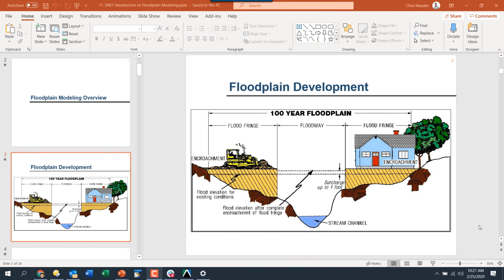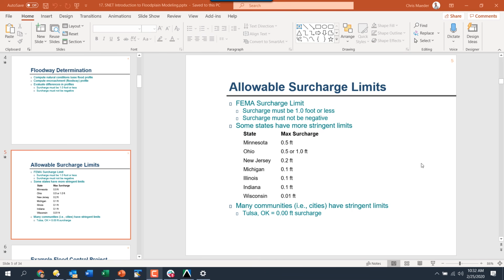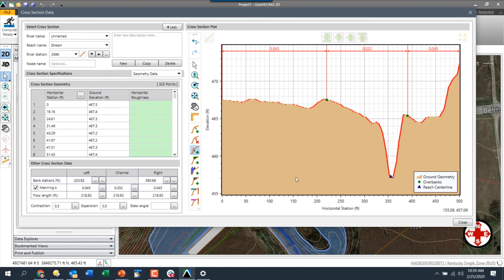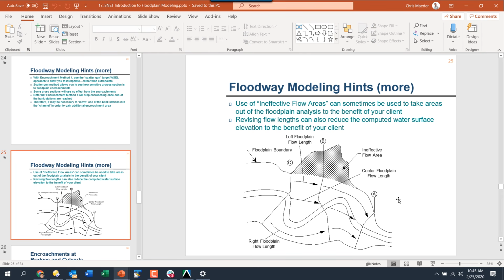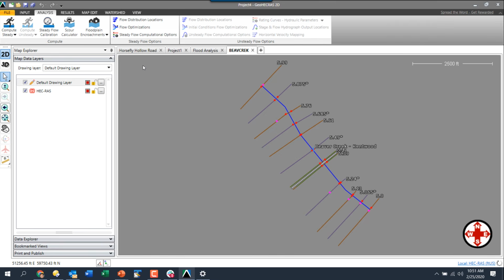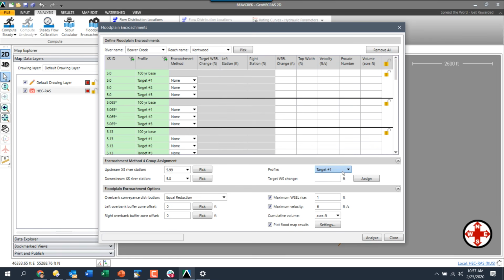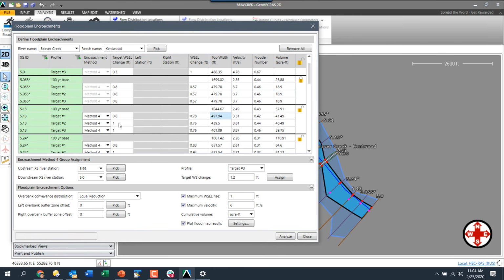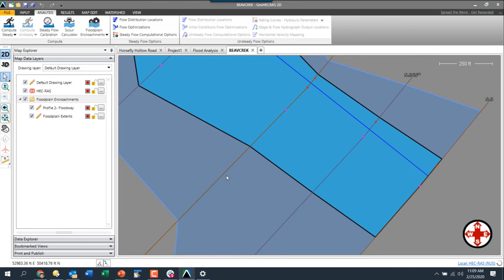Floodway and Floodplain Modeling in GeoHECRAS | CivilGEO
Learn how to perform floodway and floodplain modeling in GeoHECRAS. This tutorial covers floodway determination, the complete floodway modeling workflow, floodplain encroachments, floodway computation methods, interpretation of floodway results, and special considerations in determining floodway.

CivilGEO's Resources & Links:

1. Try GeoHECRAS for Free